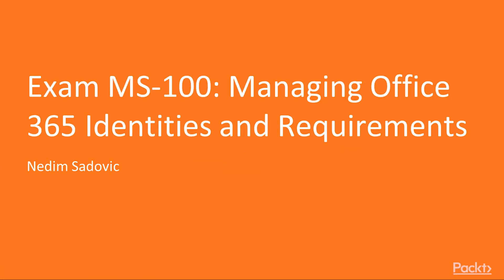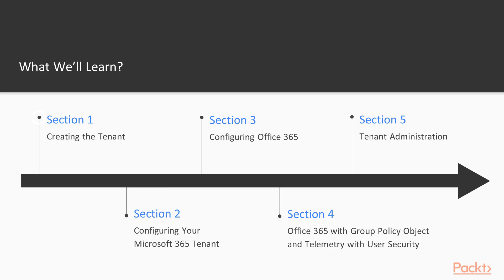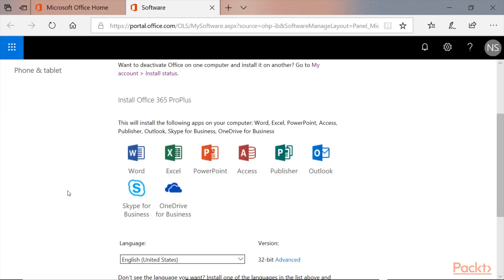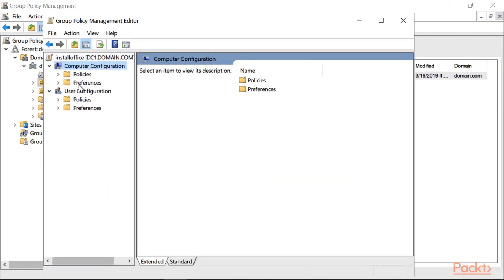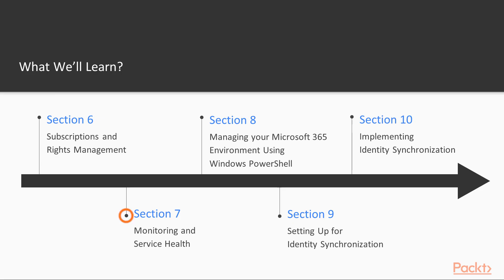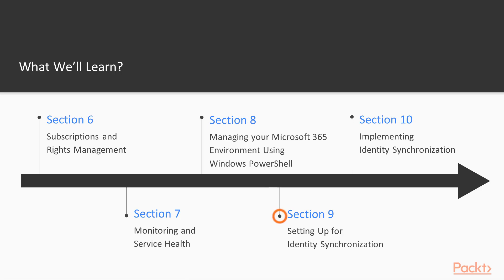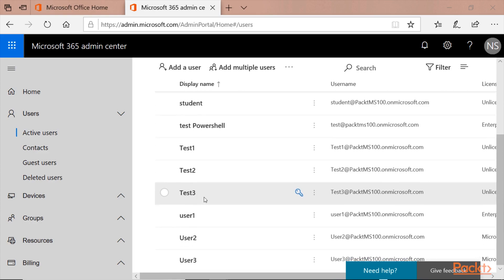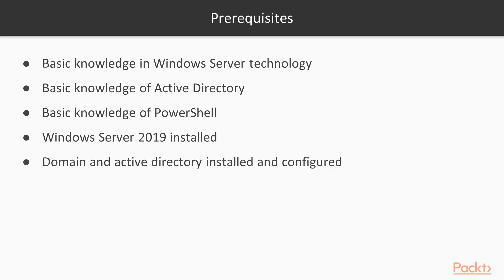Exam MS-100: Managing Office 365 Identities and Requirements: The Course overview | packtpub.com